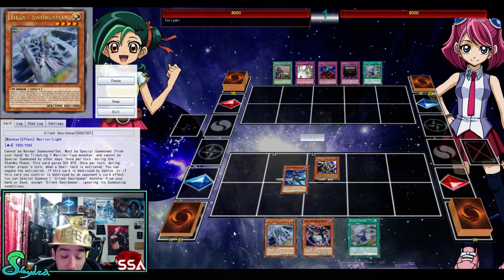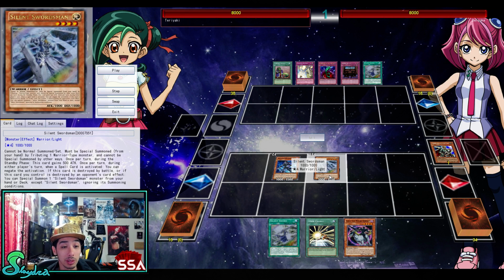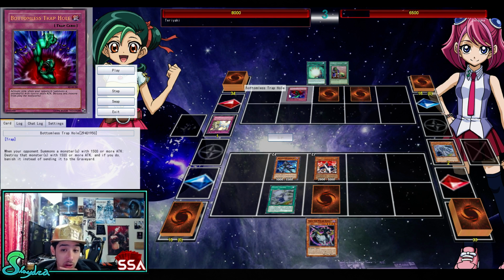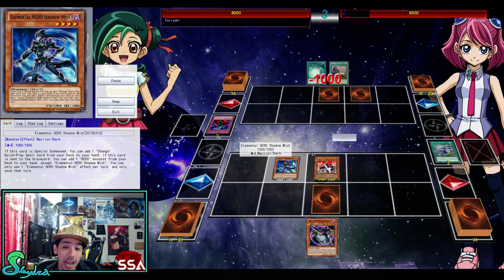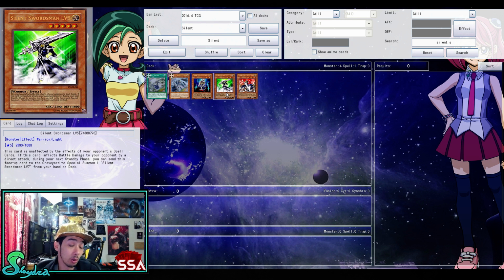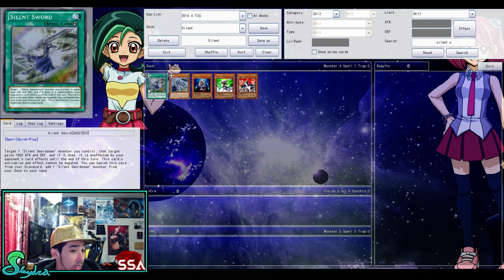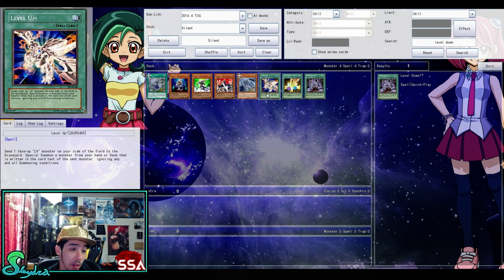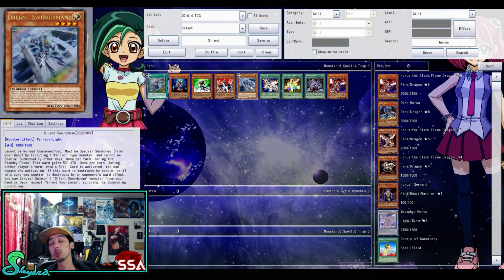New Silent Swordsman In Action + Disucssion on Lv Monsters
USA